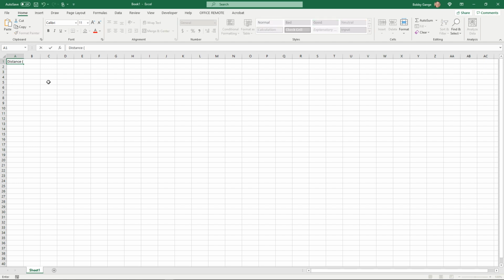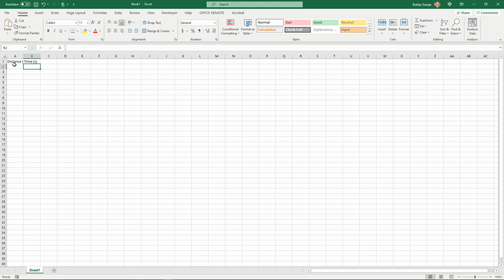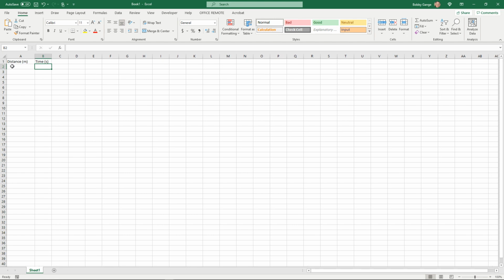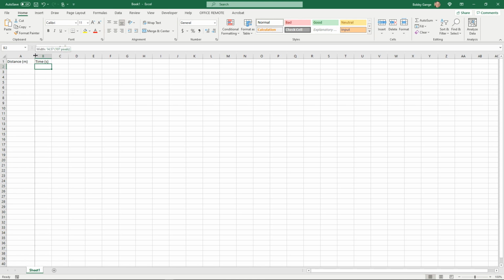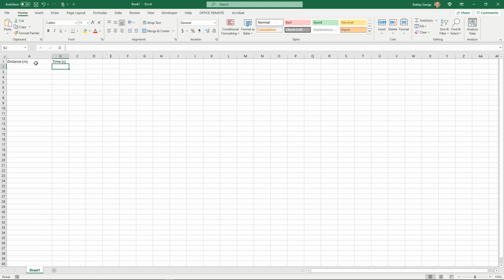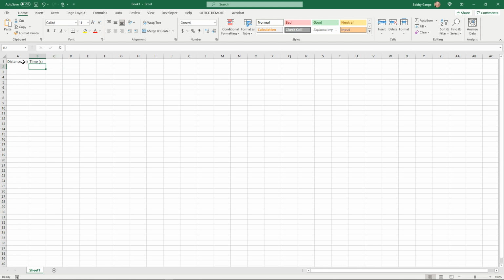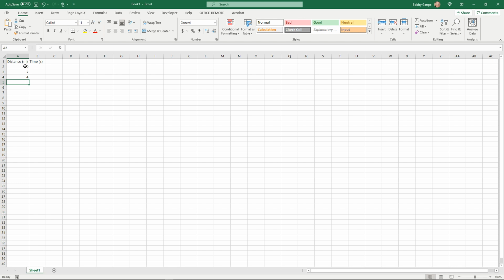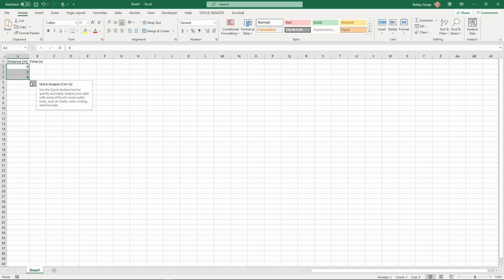Excel in Physics - 2 - Data Entry